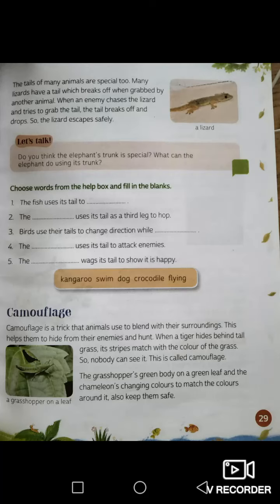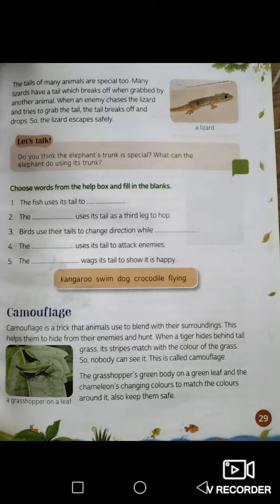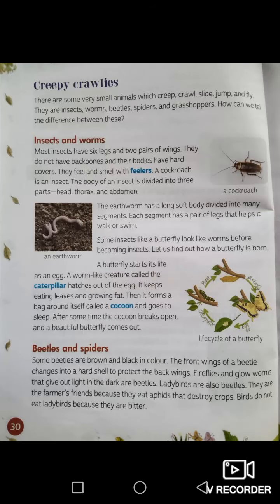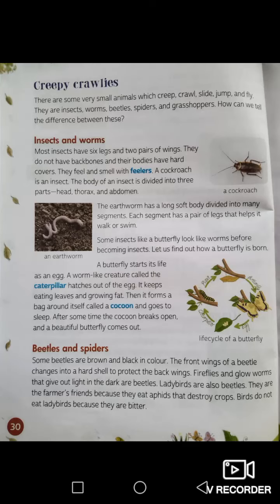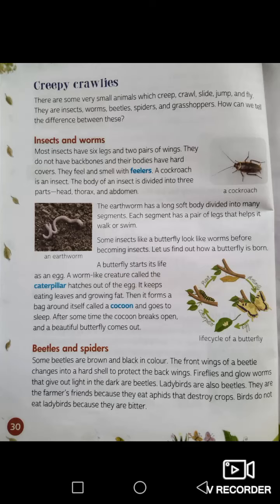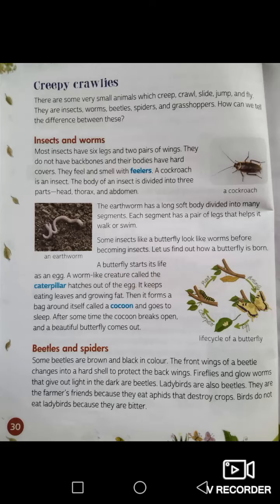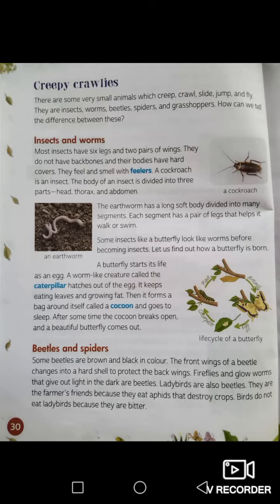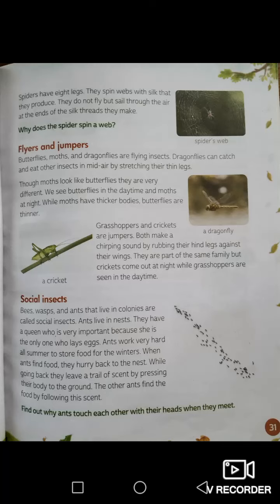CLASS 3 | ENVIRONMENTAL STUDIES | LESSON 4: ANIMALS AND INSECTS PART B